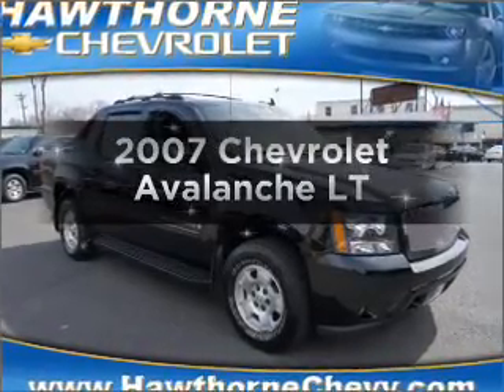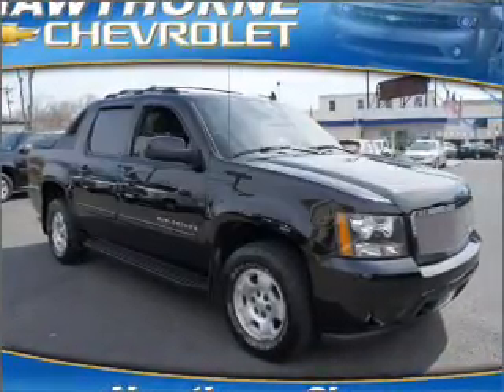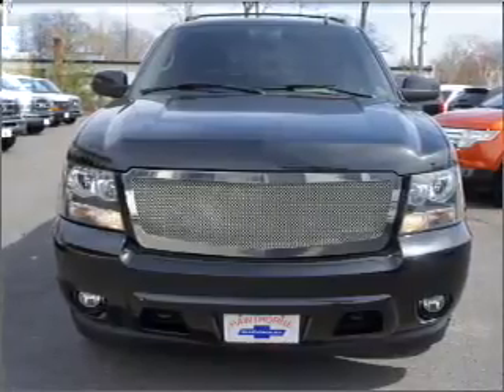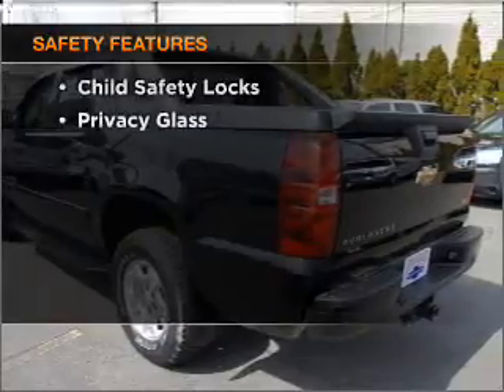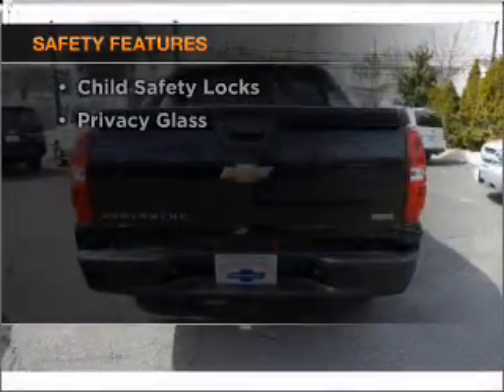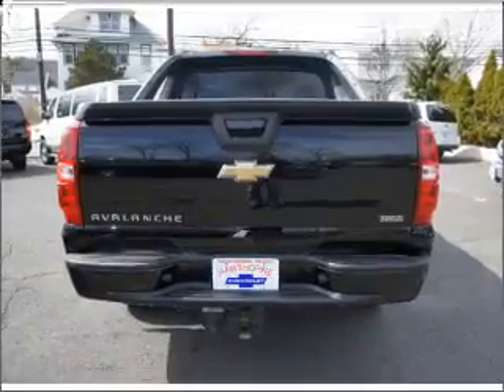2007 Chevrolet Avalanche - Hawthorne NJ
Year: 2007
Make: Chevrolet
Model: Avalanche
Trim: LT
Engine: 5.3 liter 8 cylinder 16 valve
Transmission: 4-Speed Automatic
Color: Black
Mileage: 73444
Address:
1180 Goffle Road